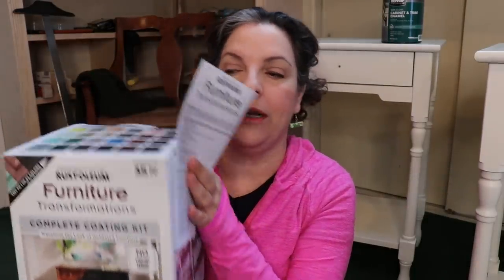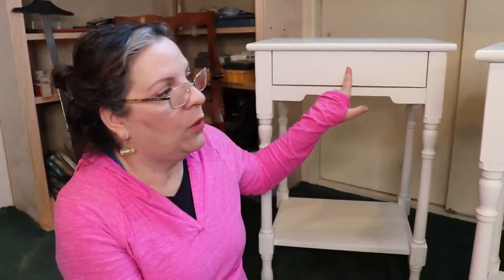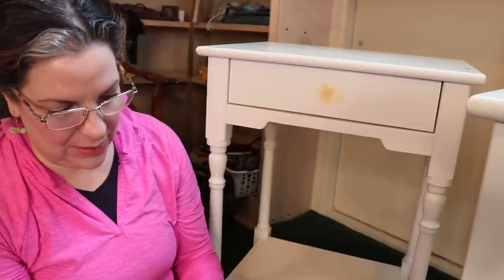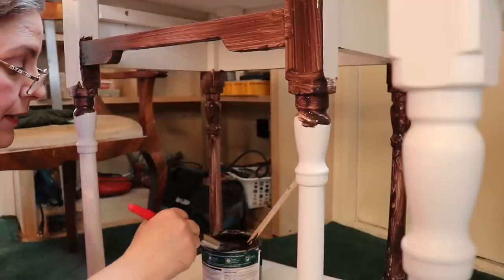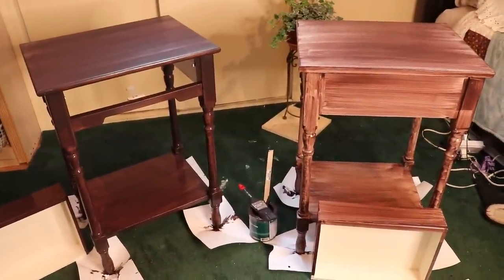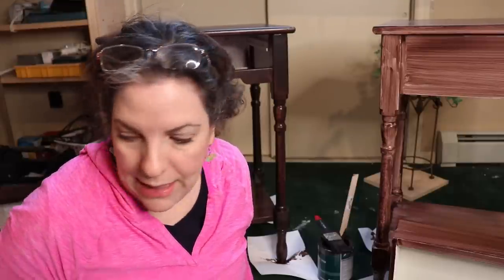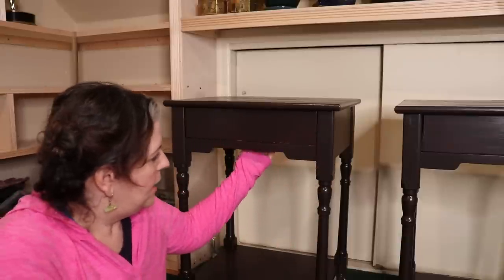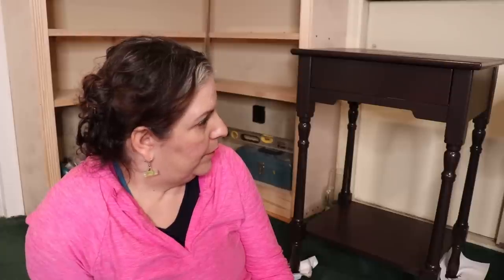Master Bedroom Makeover Series || Nightstand Restyle || Episode 19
I am making my bedroom over, from building closet space to wallpapering and carpeting. This is going to be a long series!
In this episode, I start painting my two nightstands. Enjoy!